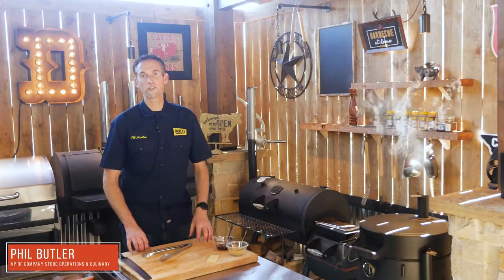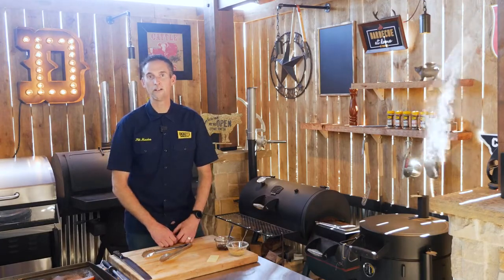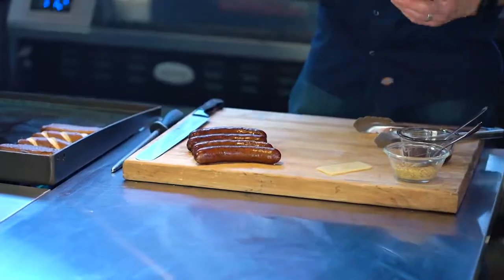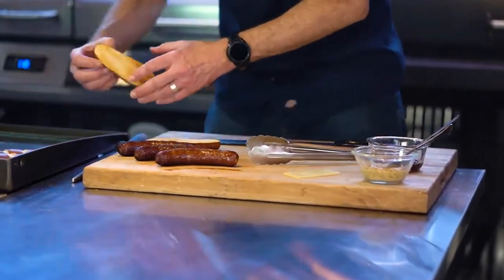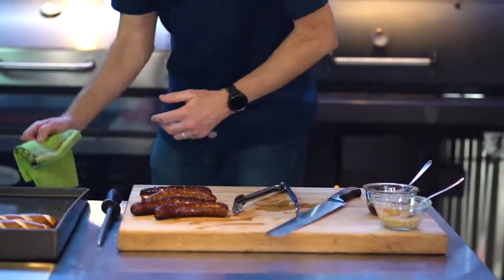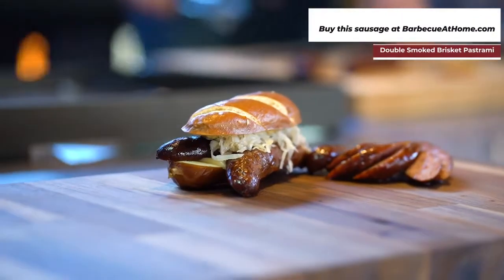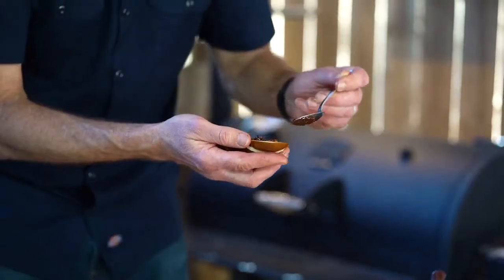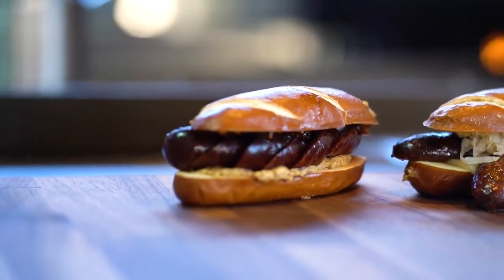Double Smoked Brisket Pastrami Sausage from BarbecueAtHome by Dickey's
Chef Phil showcasing his double smoked brisket pastrami smokedsausage - a small batch craft sausage that is only available for a limited time. This smoked sausage is made of hickory-smoked beef brisket and pork sausage cured with pastrami spice and black pepper.

See all of our hand-made, small batch craft sausage delivered vacuum sealed to your door by visiting is on-line